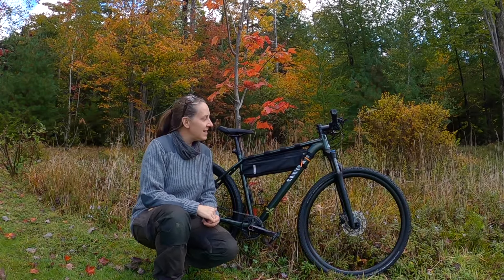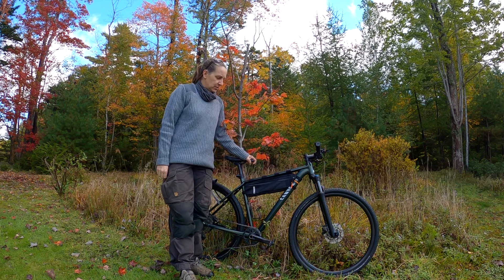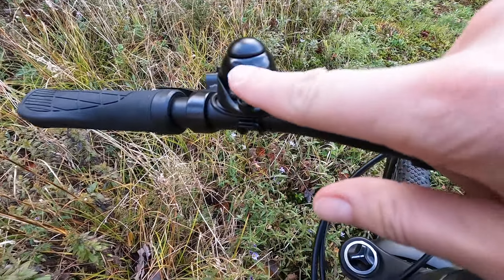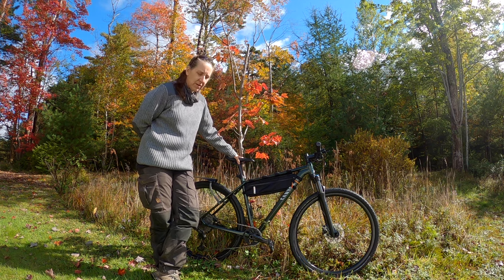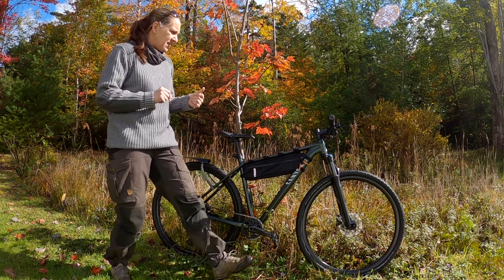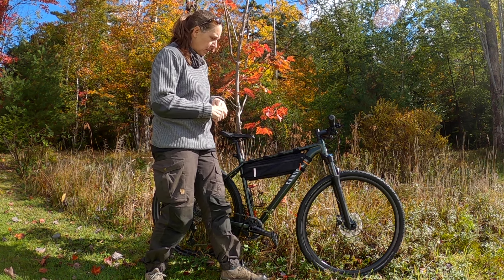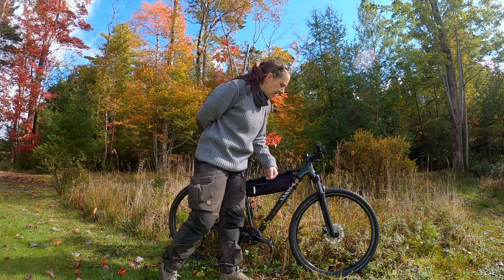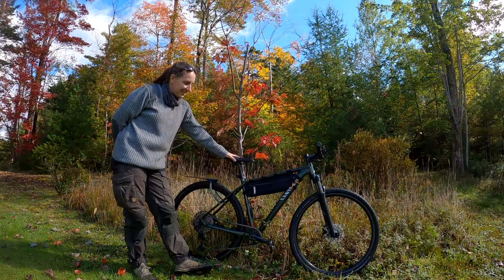Reviewing The Canyon Pathlite 6: Is This Bike Perfect For You?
After 6 months of owing my Canyon Pathlite 6 bicycle I thought to do a review for anyone out there who is looking to purchase the bike.  When I went to buy mine there wasn't a lot of information out there, so hopefully this will help.

I have been riding bicycles since I was about 4 years old.  I take time off from time to time and this was one of those cases.  I hadn't been on a bike for a few years and I wasn't sure how much riding I would be doing in my new home.

Turns out I still love cycling very much and I am riding often.  I also know my area better now and the Pathlite is a great all around bike for the mixed terrain. An affordable, easy bike to ride that rolls over almost anything, I'm just not sure I would buy it again, knowing what I know.

Thanks for stopping by, safe travels everyone! 🙂 🚴🏼